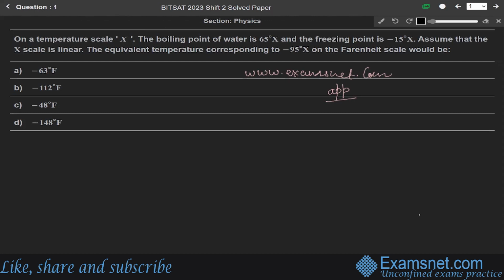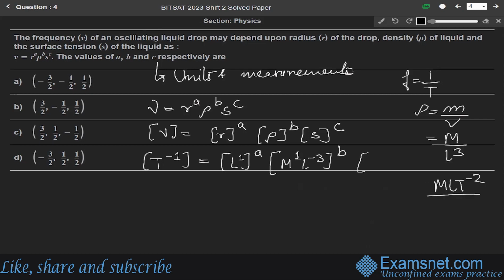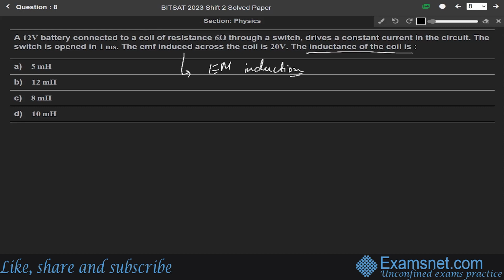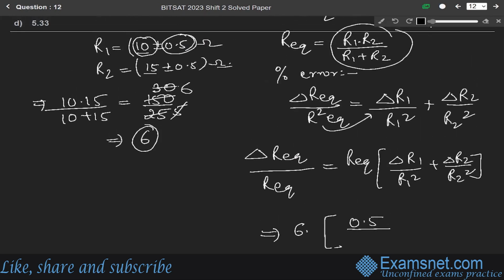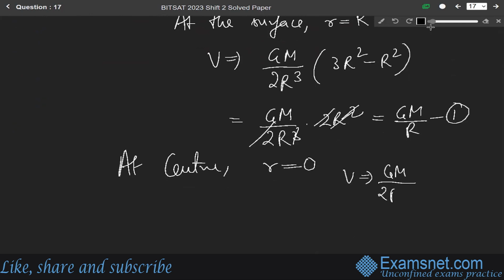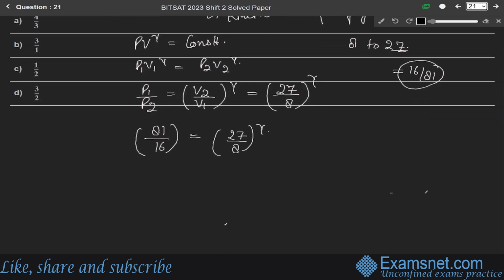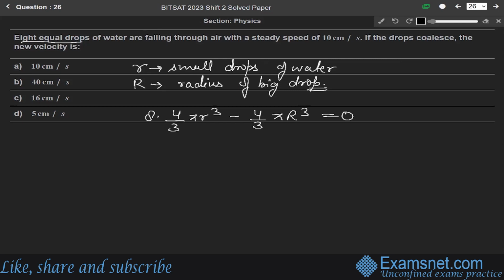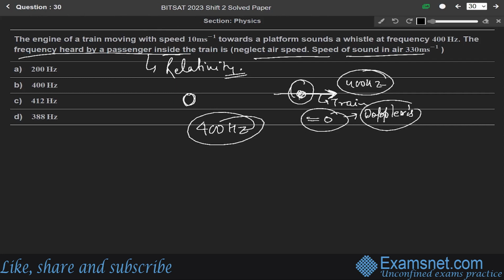BITSAT 2023 Physics Shift 2 Solutions for Questions 1 to 30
Jump to Questions:
00:00:00 - Intro

00:00:16 - Question 1
00:04:59 - Question 2
00:06:56 - Question 3
00:08:48 - Question 4
00:12:48 - Question 5
00:15:19 - Question 6
00:17:23 - Question 7
00:19:33 - Question 8
00:22:24 - Question 9
00:23:36 - Question 10
00:25:22 - Question 11
00:27:37 - Question 12
00:31:11 - Question 13
00:32:51 - Question 14
00:33:36 - Question 15
00:35:59 - Question 16
00:38:06 - Question 17
00:40:32 - Question 18
00:42:45 - Question 19
00:46:14 - Question 20
00:47:30 - Question 21
00:50:42 - Question 22
00:52:14 - Question 23
00:54:40 - Question 24
00:56:15 - Question 25
00:58:42 - Question 26
01:01:06 - Question 27
01:05:21 - Question 28
01:06:20 - Question 29
01:07:43 - Question 30